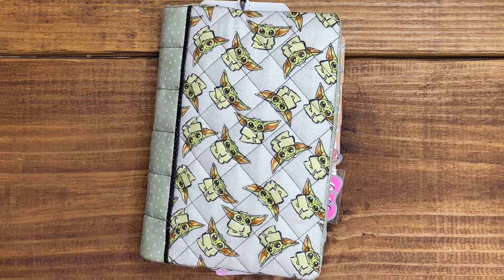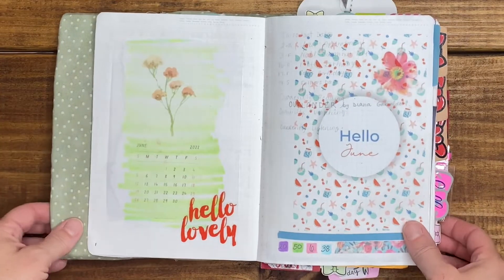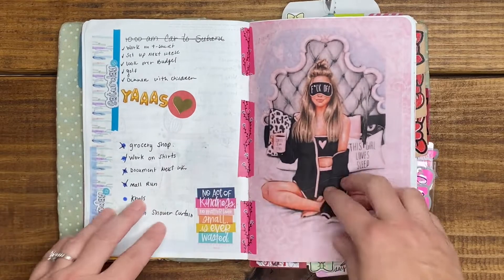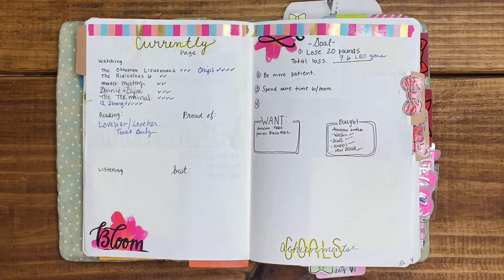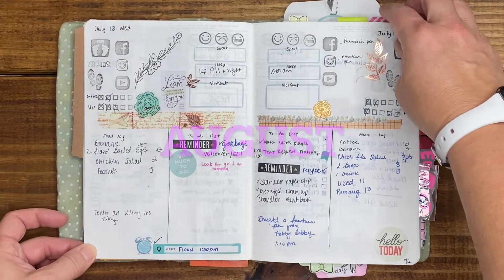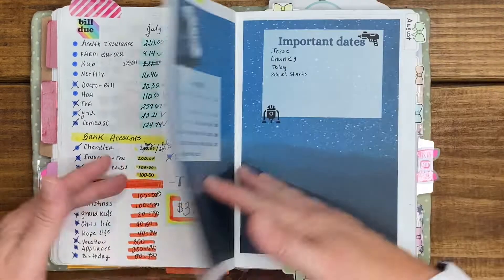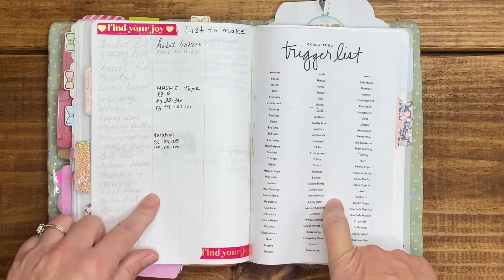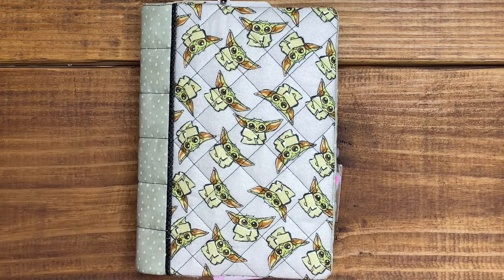Stalogy Flipthrough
I would love to answer your questions or if you have a video idea that would interest you let me know.

Thanks again!- Hope